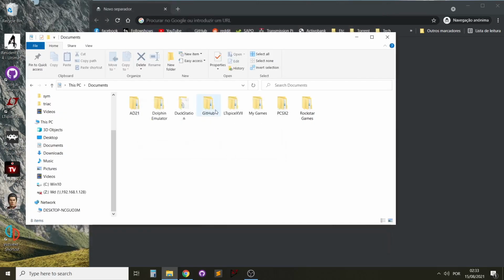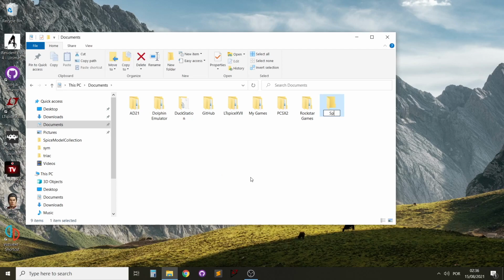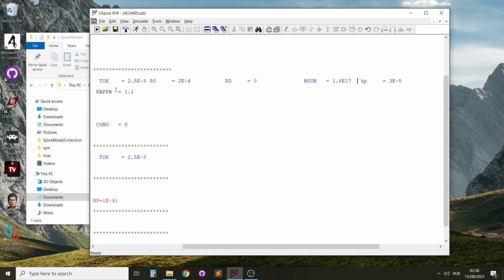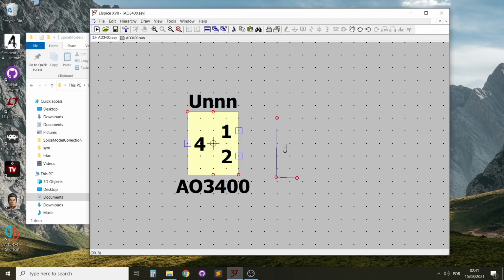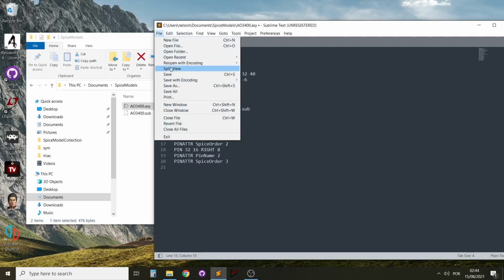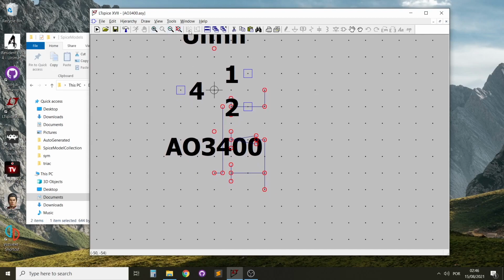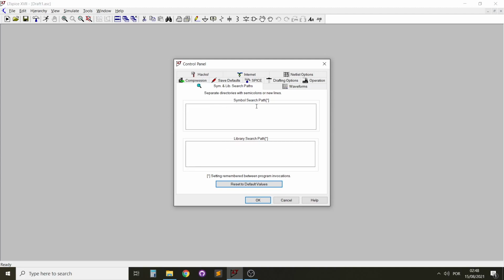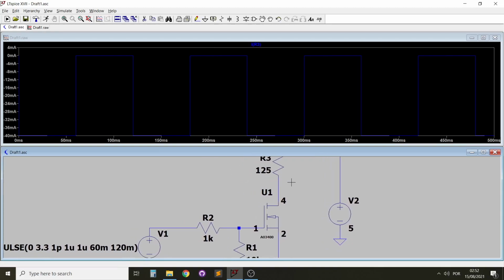Add your models to LTSpice and use them graphically looking like the stock models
Tutorial for LTSpice users about how to add your own transistors, opamps, and etc. to LTSpice and use them like built-in, first-class citizen components, complete with proper schematics symbol.

Example with AO3400.